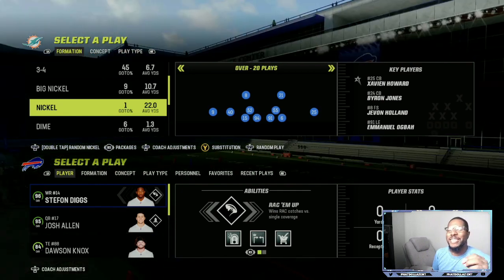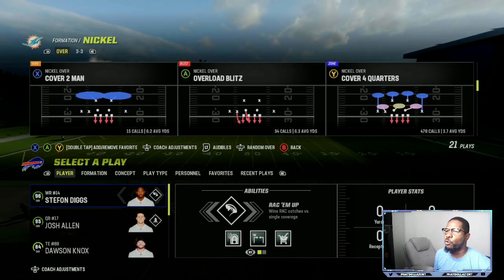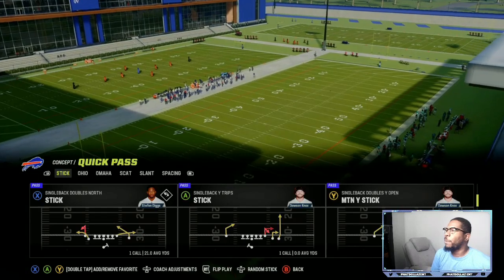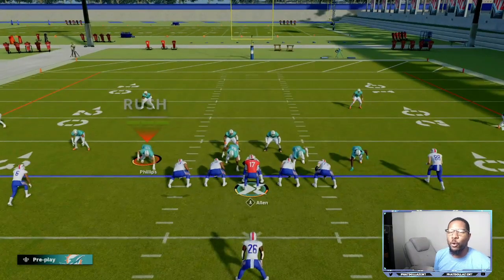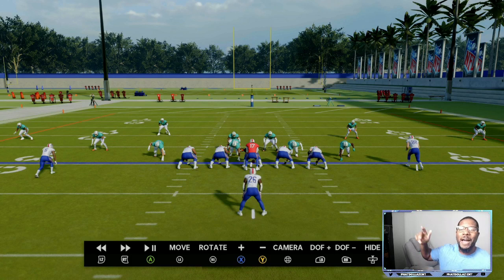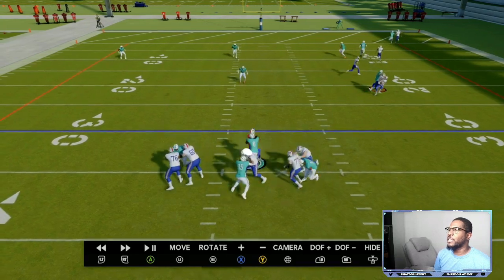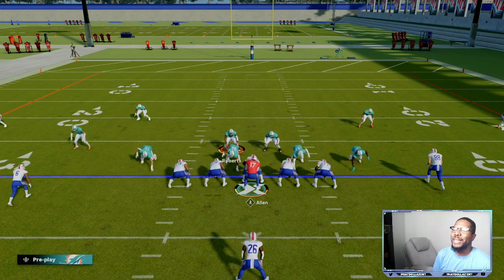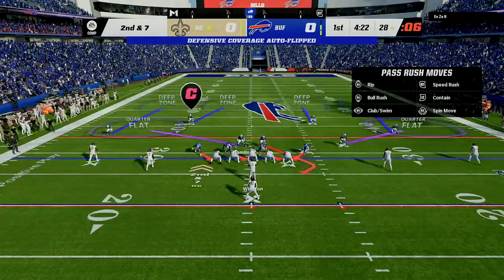Only DEFENSE YOU NEED IN MADDEN 23- Best DEFENSE Post Patch😇LOCKDOWN EVERY OFFENSE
BEST DEFENSE POST PATCH IN MADDEN 23- LOCKDOWN EVERY OFFENSE

BEST DEFENSE MADDEN 23